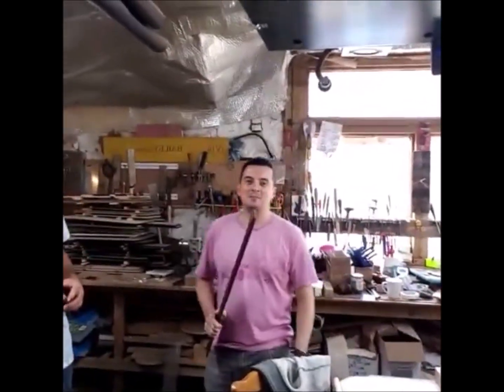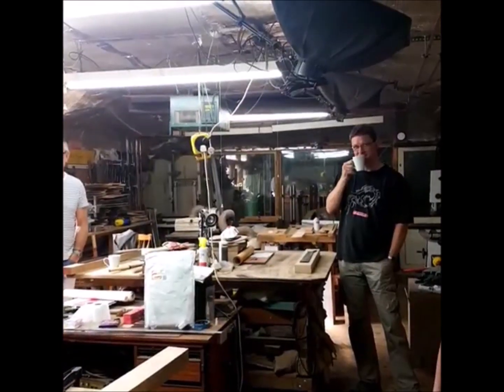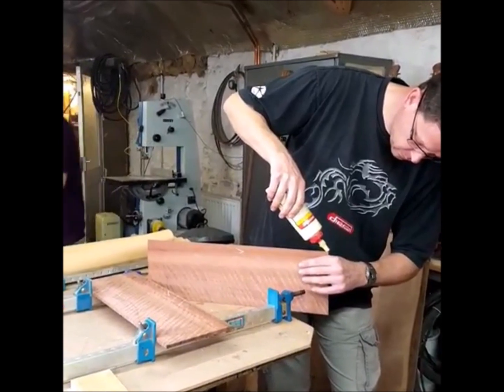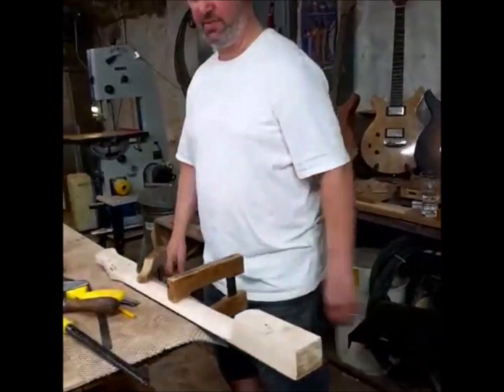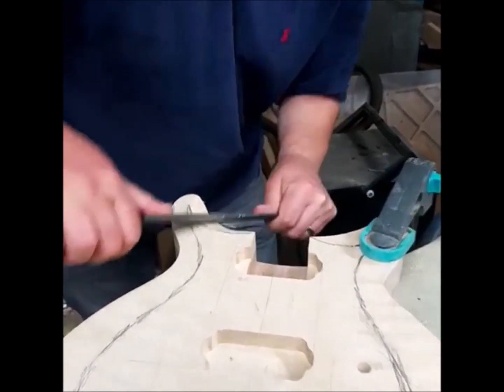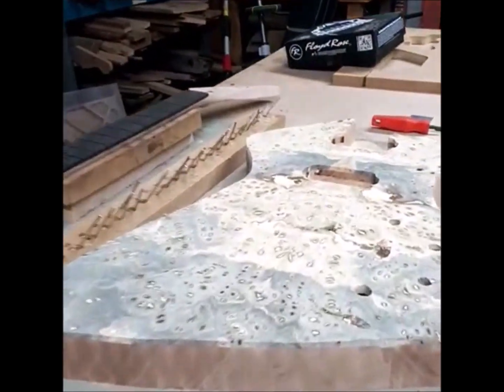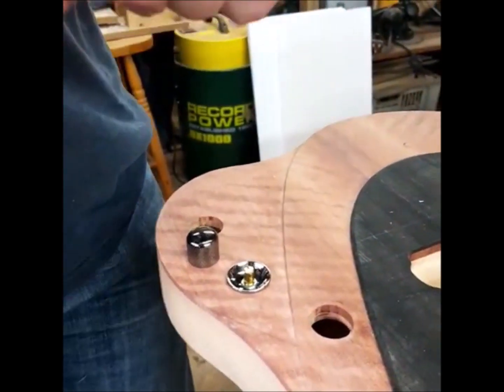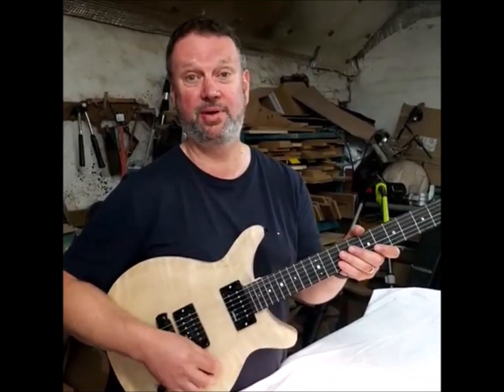Building a guitar at Bailey Guitars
Three Idiots and a Scotsman build guitars at Bailey Guitars in Ayr.